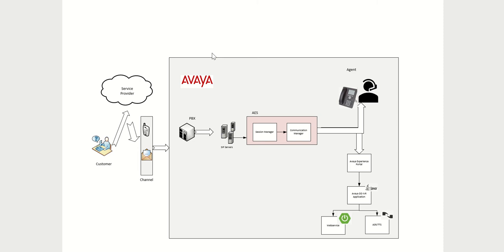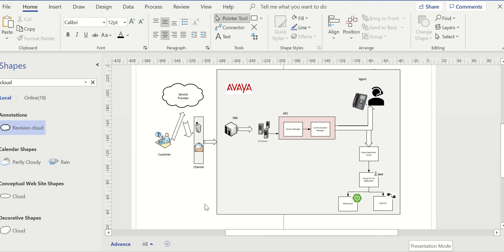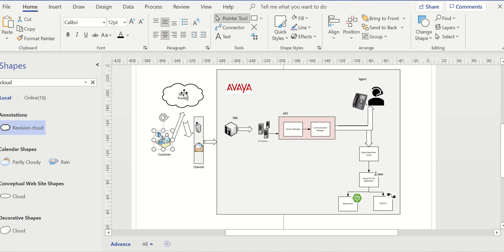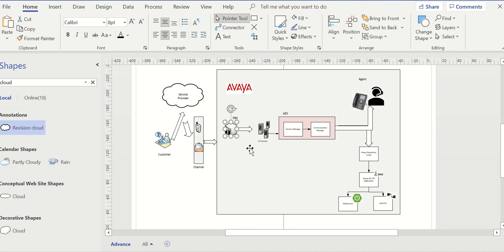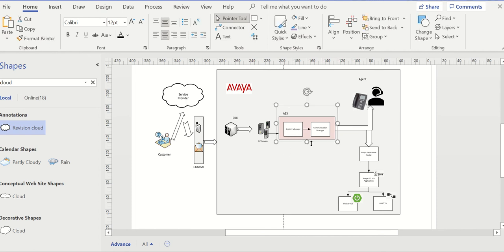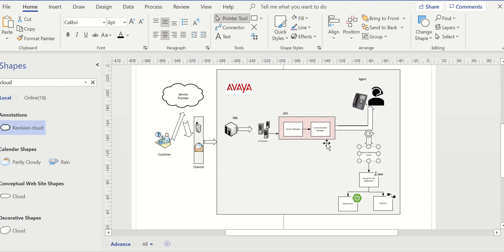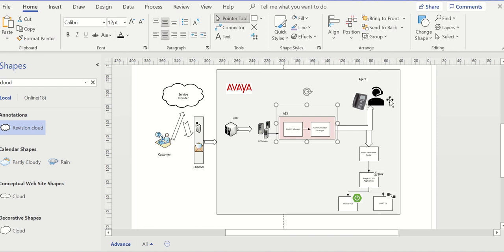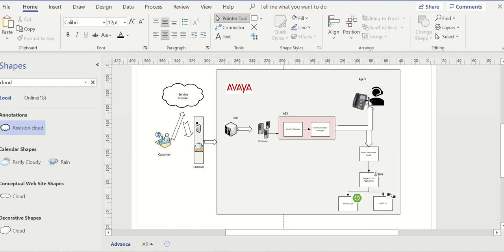Explain IVR Telephony Architecture Diagram | Avaya IVR and AES/AEP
Explained IVR Telephony Architecture and the various components call go through. Over here we have taken Avaya platform for reference and details about it's component.